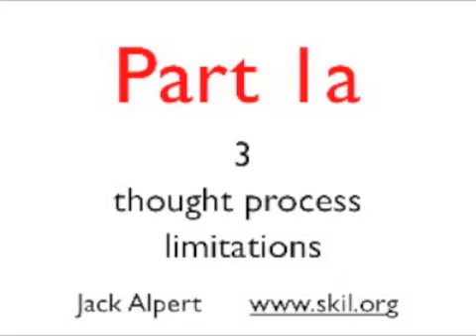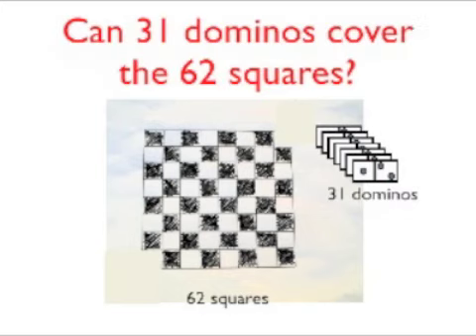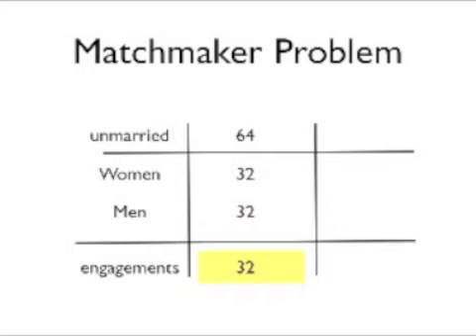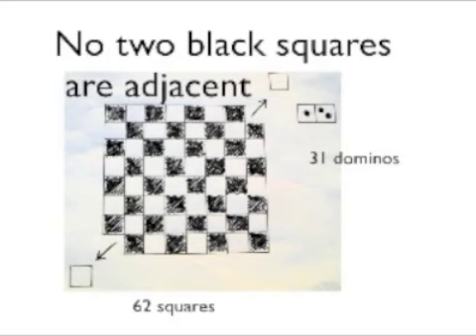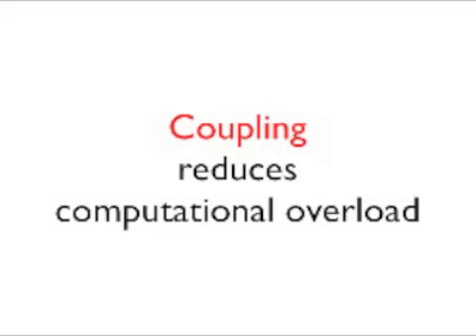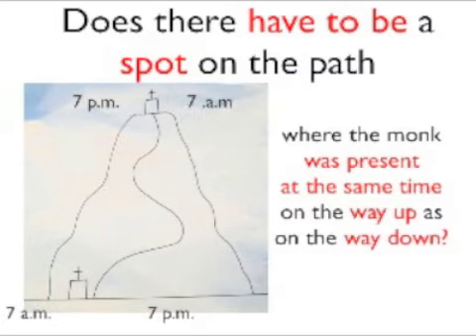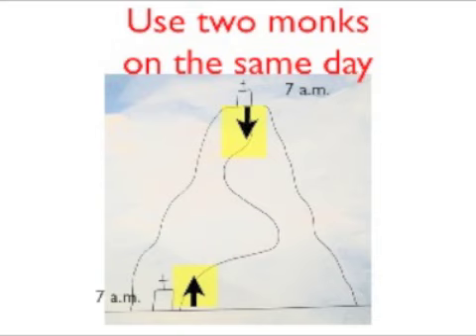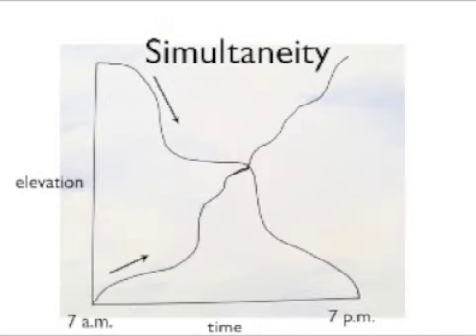Human Predicament and Commonsense 2/6 prts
Because of the way we gather, process, and value information we don't see, and thus do not respond to our human predicament.